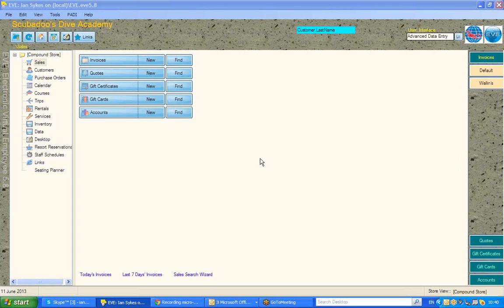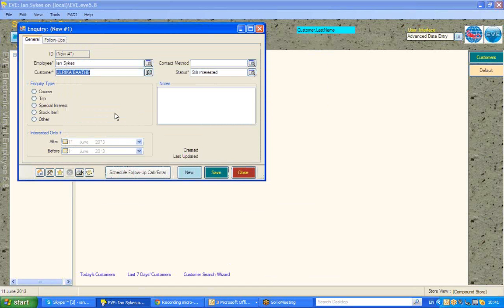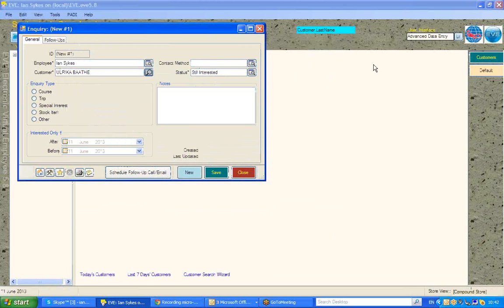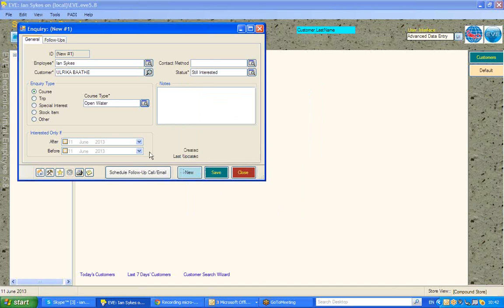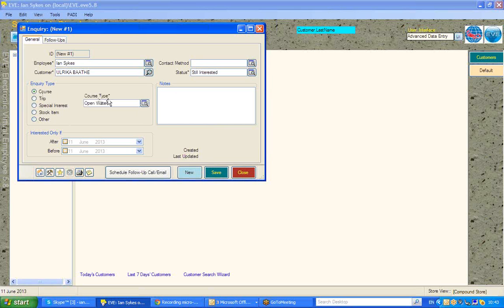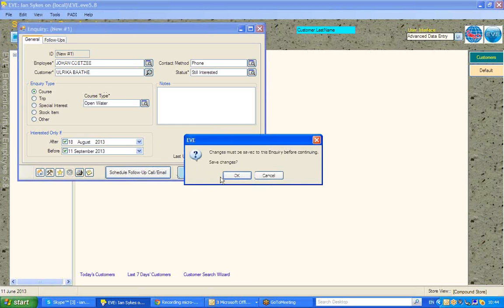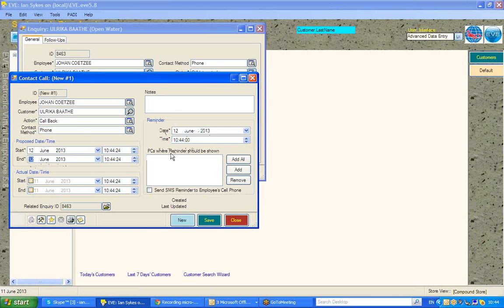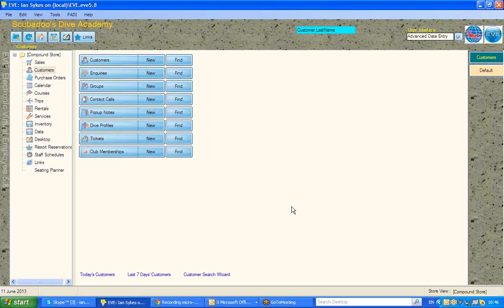How to Set Up and Manage Customer Enquiries and Follow Ups (unedited)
Attached: How to set up and manage customer enquiries and follow ups.wmv
How to set up and manage customer enquiries and follow ups